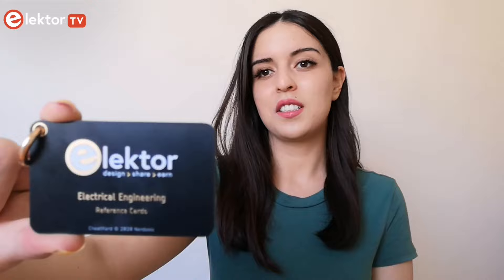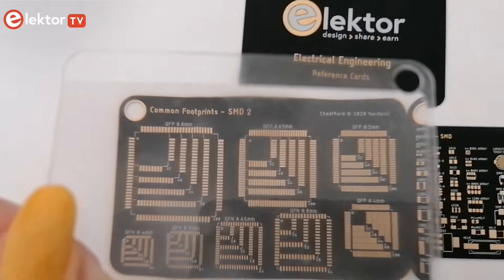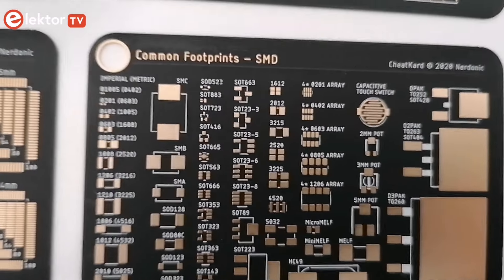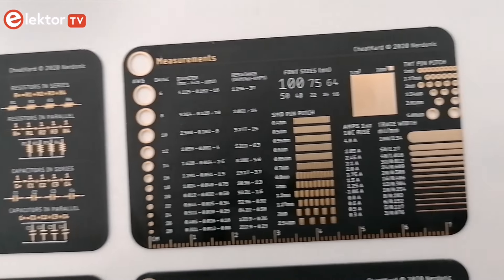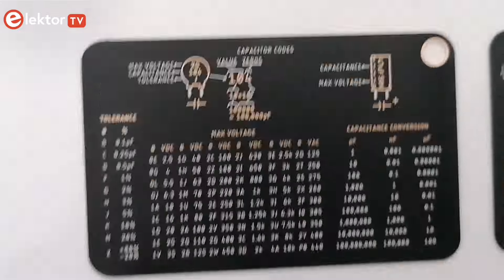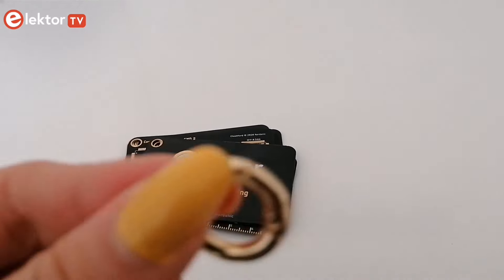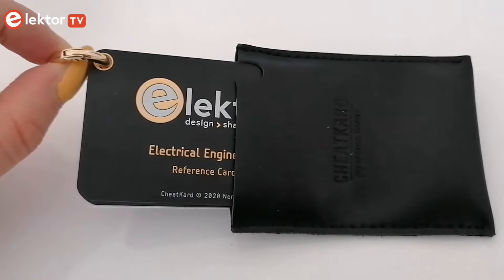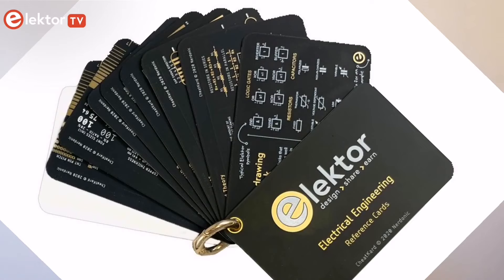Avoid stupid PCB design errors with this pocket sized cheat card!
A set of 8 credit card-size, flexible cards packed with reference data all electronics designers need easy and instant access to.

Over 16 measurement techniques, over 100 schematic symbols, 2 value calculators (C, R), over 132 SMD footprints, 8 electronics laws & theory, and a powerful PCB design aid showing actual copper thickness, plating, and finishing methods, track widths, and more...

Contents

00:00 Intro
00:17 8 Electrical Engineering Reference Cards
02:02 Outro

Additional Information about the Elektor CheatKard:
There are 7 cards covering over 16 measurement techniques, over 100 schematic symbols, 2 value calculators (C, R), over 132 SMD footprints, 8 electronics laws & theories, and a powerful PCB design aid showing actual copper thickness, plating, and finishing methods, track widths, and more. Plus, there’s an Elektor card showing their distinctive and legacy schematic drawing style and component symbols. To complete the set, there’s an Elektor cover card magnifying card for close inspection of PCB traces and SMD parts.

Set comprises:
*9 cards (flexible, 80 x 50 x 0.6 mm, 18K gold-plating)
*1 Magnifying card
*1 Carabiner key ring
*1 Leather sleeve/pouch